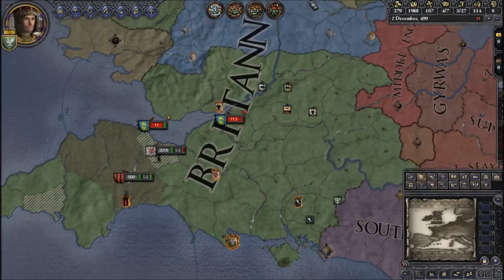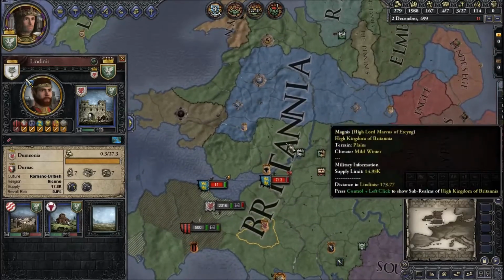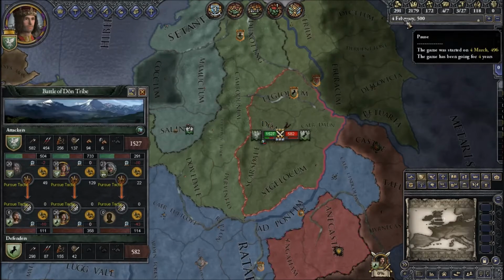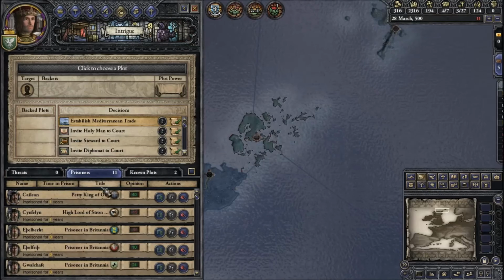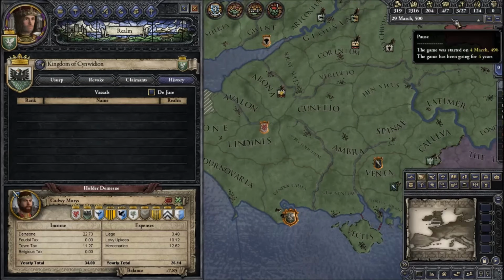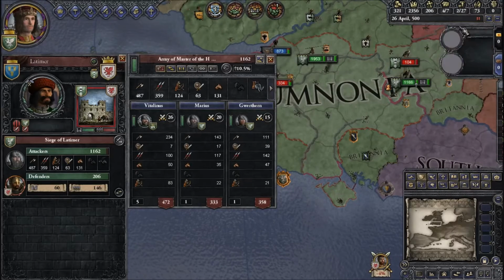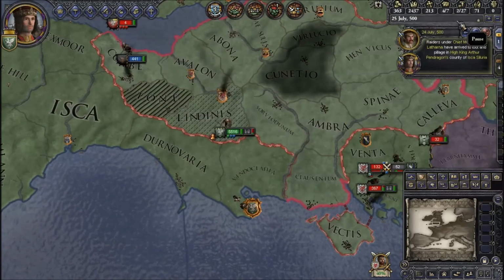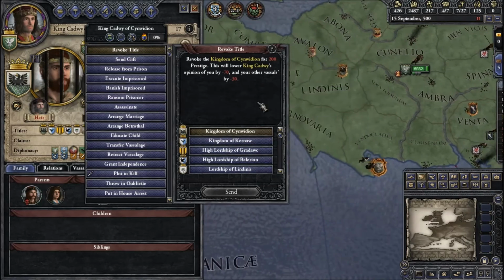Crusader Kings 2 - The Winter King - Pt.9 "King of Dumnonia" [Crusader Kings 2 Mod Gameplay]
Step into myth as we join the legendary King Arthur Pendragon in his quest to defend the Britons against Germanic invasion while uniting Britannia under his rule in The Winter King mod for Crusader Kings 2.

Music